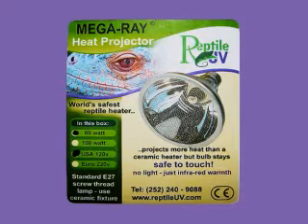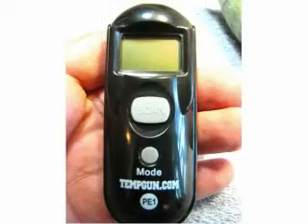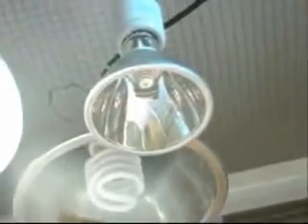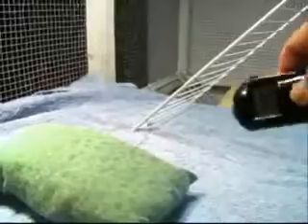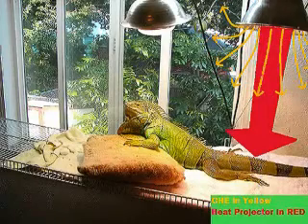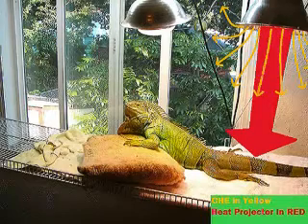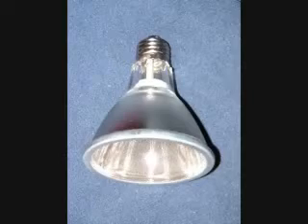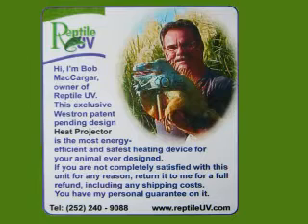Reptile Uv Lighting -Heat Projector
Reptile uv lighting. Educational video reptile care.
In this video bob explains reptile care.